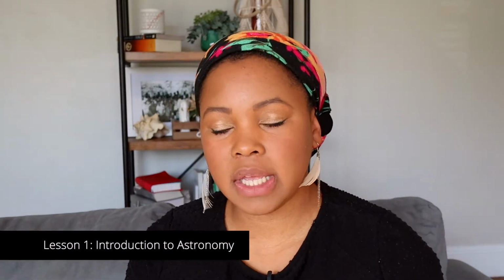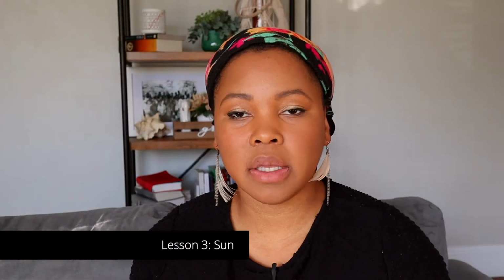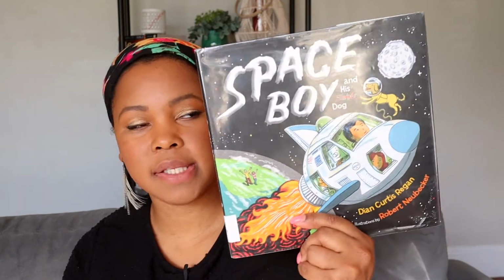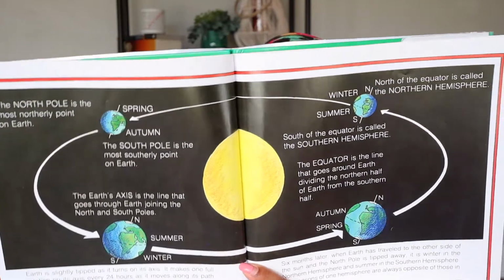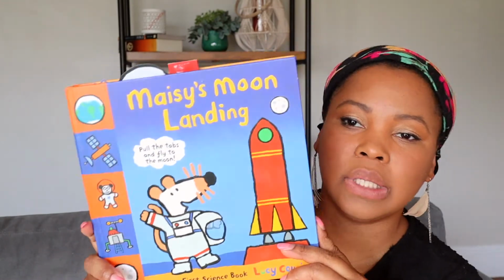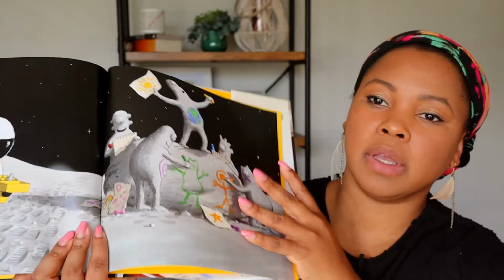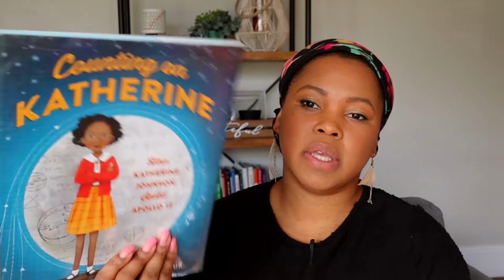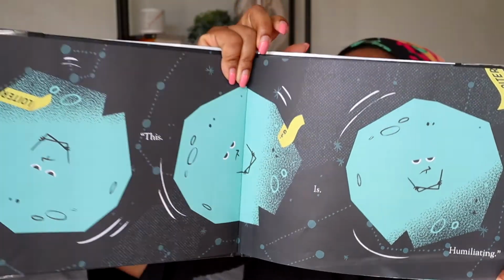Outer Space Book Haul! (Part 1)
Hi friends! In this video I'm giving you a rundown of all the books we used for our Gather Round Homeschool Space Unit. This book haul will not disappoint! You don't need to be using Gather Round Homeschool in order to enjoy these books, they are just supplementary to what we are studying. (They also are not necessary in order to use GRH curriculum!)

See below for book titles, authors, and links on where to find them.

00:15 - Intro
00:58 - How We get through the books
Lesson 1
1:05 - ABC's From Space: A Discovered Alphabet (Adam Voiland)
Lesson 2
1:48 - The Secret Galaxy (Fran Hodgkins)
2:24 - Age range for books I picked up
Lesson 3
2:40 - The Sun (Elaine Landau) - Not available on Amazon, but here is a similar one
3:12 - The Sun Is Kind of a Big Deal (Nick Seluk)
Lessons 4-5
4:15 - Space Boy and His Dog (Dian Curtis Regan)
4:55 - Fly Guy and the Alienzz (Tedd Arnold)
Lesson 6
5:25 - The Reasons for Seasons (Gail Gibbons)
Lesson 7
6:32 - Three . . . Two . . .One . . . Blastoff! Molly Mac (Marty Kelley)
7:18 - Magic Schoolbus Takes a Moonwalk (Joanna Cole)
7:57 - Maisy's Moon Landing: A Maisy First Science Book (Lucy Cousins)
8:14 - Field Trip to the Moon (John Hare)
8:55 - There Was An Old Astronaut Who Swallowed the Moon! (Lucille Colandro)
9:55 - Hidden Figures: The True Story of Four Black Women and the Space Race (Margot Lee Shetterly)
10:25 - Counting on Katherine: How Katherine Johnson Saved Apollo 13 (Helaine Becker)
Lesson 8
10:58 - Mousetronaut Goes to Mars (Mark Kelly)
11:09 - Mousetronaut: Based on a (Partially) True Story (Mark Kelly)
Lesson 9
11:20 - Oh No, Astro! (Matt Roeser)

Do you find yourself thinking negative thoughts about yourself? Download my Positive Affirmations for Moms PDF! I've incorporated saying these 10 encouraging things over myself every day and have seen a great improvement in how I think. You can look at the video I posted about it , or download the PDF on my